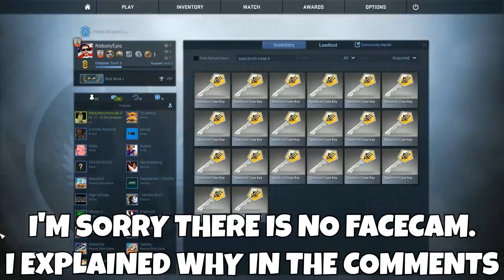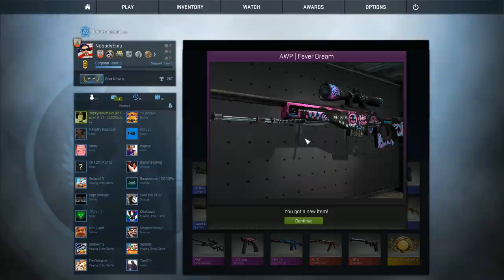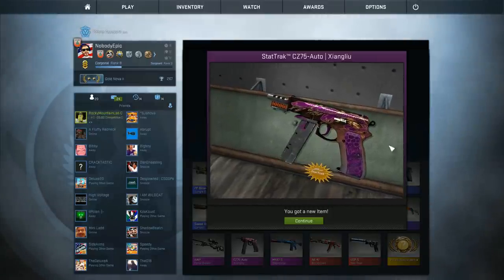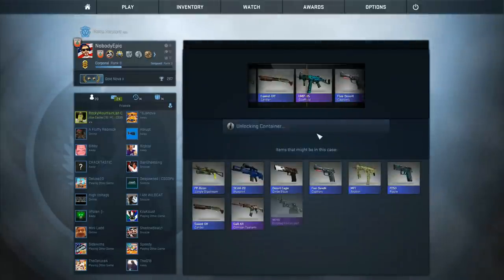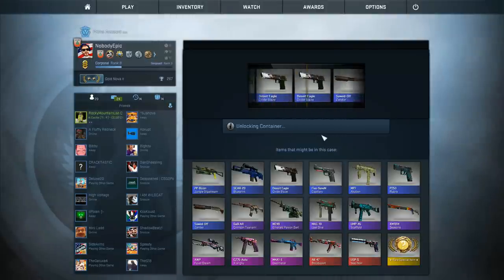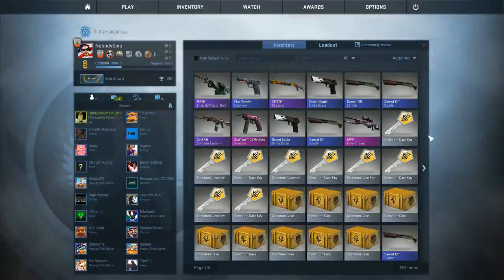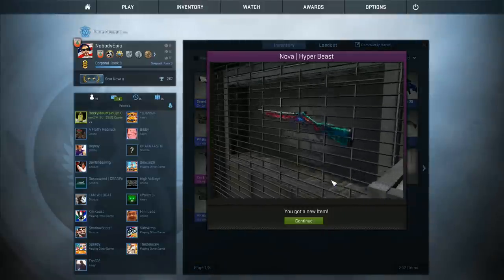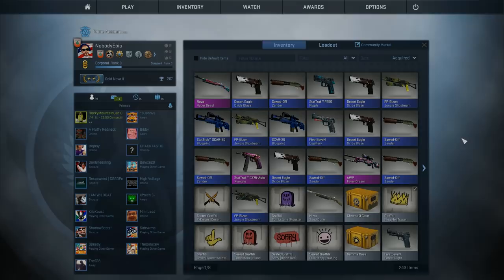CASE LUCK! | CS:GO Spectrum Case Opening